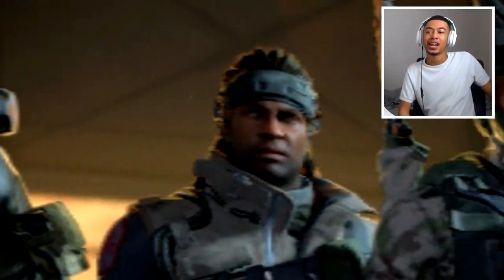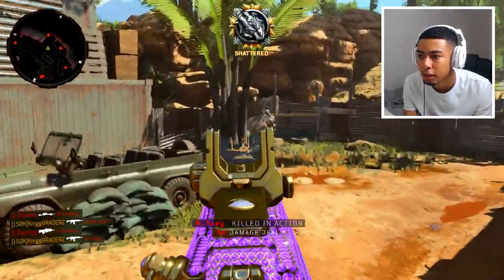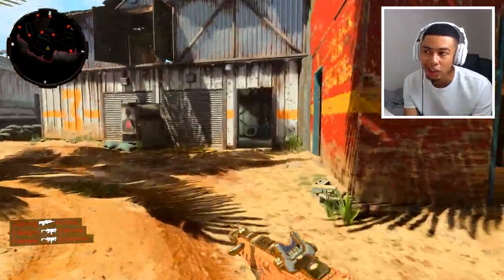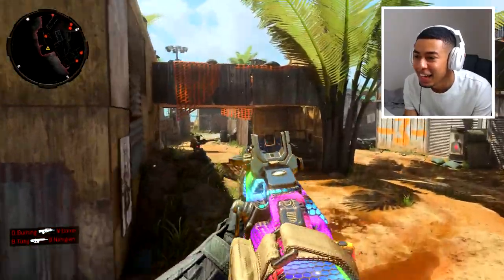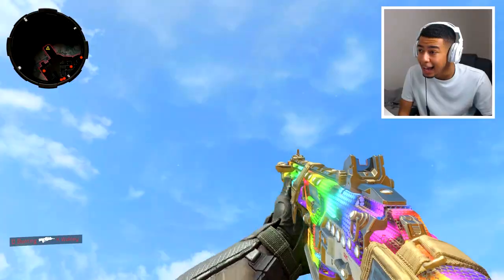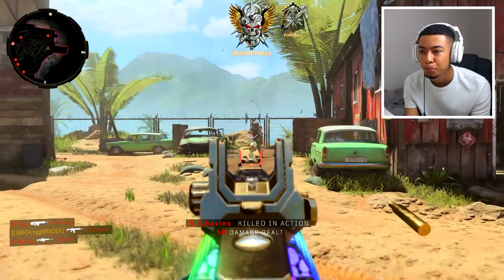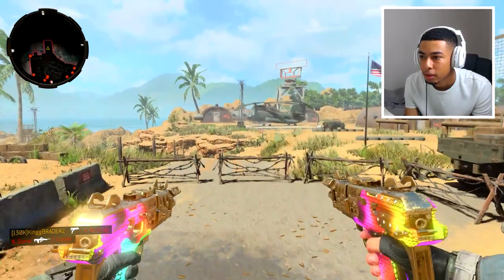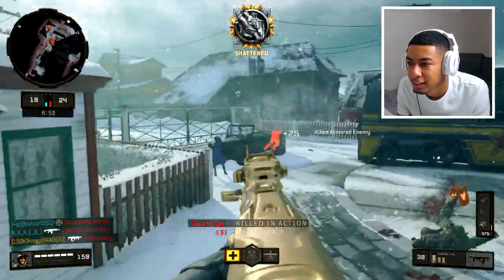THEY MADE RAINBOW DIAMOND BETTER THAN DARK MATTER...😍 (NEW Camo Update Black Ops 4)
They updated the RAINBOW DIAMOND CAMO!!

SMASHHHHH THE LIKE BUTTON FOR MORE BO4!!